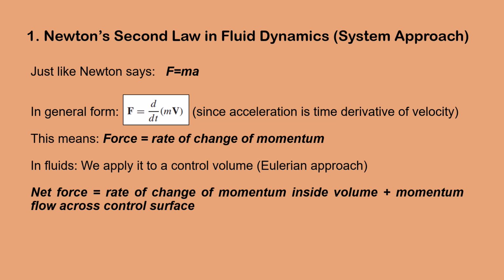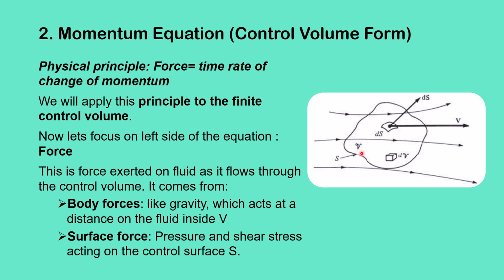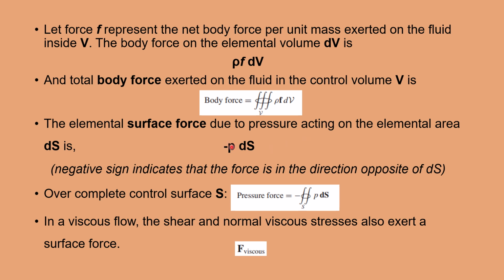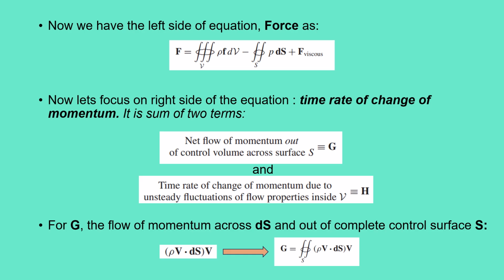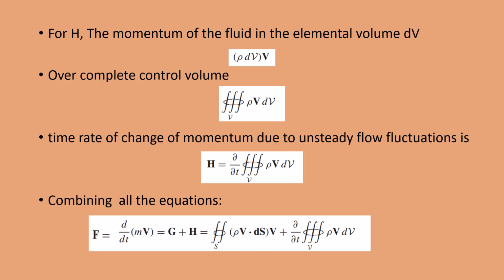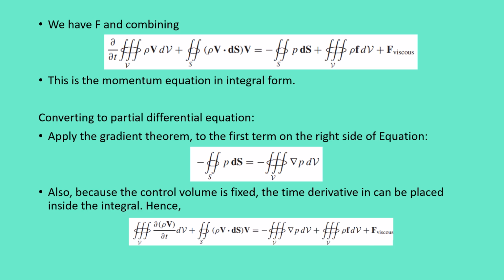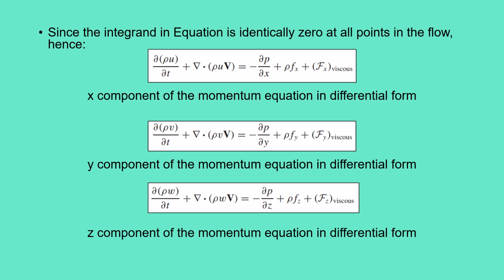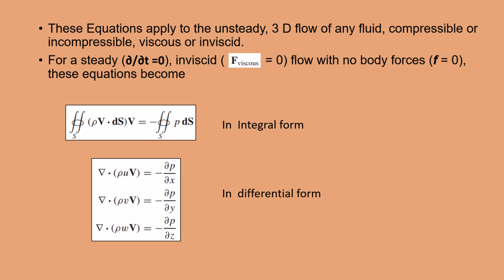Momentum Equation in Fluid Dynamics | Day 3 | BTech Aero & Mech Made Simple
Welcome to Day 3 of Introduction to Fluid Flow – perfect for BTech Aeronautical & Mechanical Engineering students in private colleges or prepping for exams! This session simplifies one of the most important topics in fluid mechanics – the Momentum Equation – by relating it to Newton’s Second Law.

Covered in this video:

Newton’s 2nd Law in Fluid Dynamics

Control Volume Concept

Body & Surface Forces

Momentum Equation (Integral & Differential Form)

Steady vs Unsteady, Viscous vs Inviscid Flows

Simplified explanation for complex derivations

Clear interpretation using diagrams

Ideal for:

2nd & 3rd Year BTech (Aeronautical/Mechanical)

University syllabus: VTU, Anna University, KTU, and more

Fluid Mechanics, Incompressible Flow & Aerodynamics concepts

Watch till the end for conceptual clarity that can boost your exam prep and assignments.
COMMENT if you want clear handwritten notes – link will be shared based on interest!